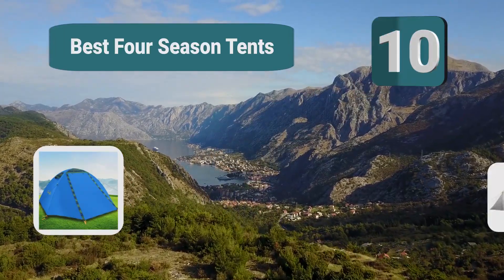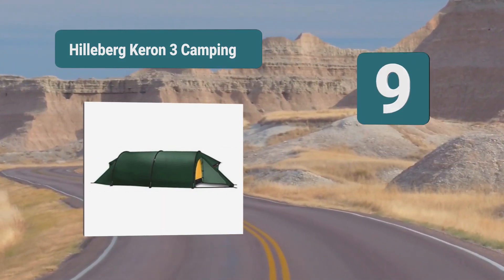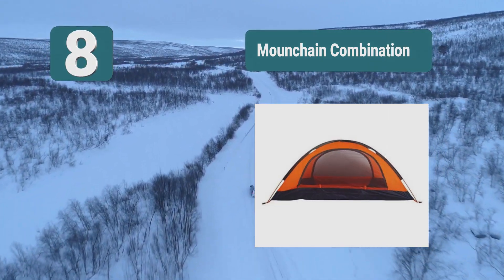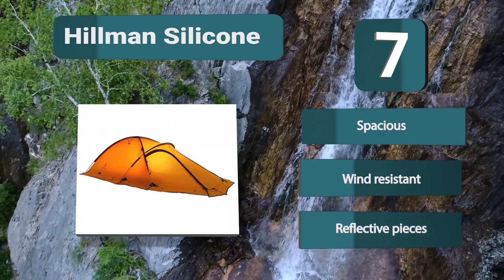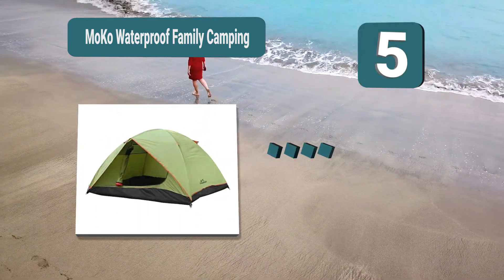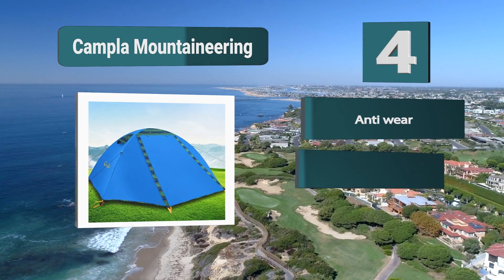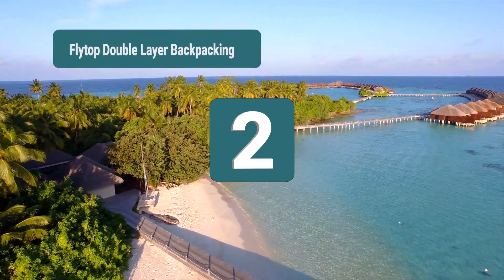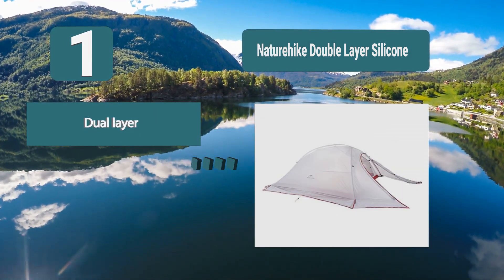Best Four Season Tents In 2020 – Highest Quality Tents Review!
Our complete review, including our selection for the year's Best_Four_Season_Tents , is exclusively available on FishFindly.

These 10 Best Four Season Tents Video Buying Guide Included Products Are:
1. Naturehike Double Layer Silicone Four Season Tent
2. Flytop Double Layer Backpacking Four Season Tent
3. Wolf Wise Two Person Backpacking Four Season Tent
4. Campla Mountaineering Four Season Tent
5. MoKo Waterproof Family Camping Four Season Tent
6. EXIO Gear 6 Person Four Season Tent
7. Hillman Silicone Four Season Tent
8. Mounchain Combination Four Season Tent
9. Hilleberg Keron 3 Camping Four Season Tent
10. Hasika Large Family Four Season Tent

There are some avid campers who like to spend every spare minute they can camping in the great outdoors. For many campers, they prefer to camp in the summer and pack away their camping gear for the winter to avoid the snow. But the most dedicated campers will hit the road and traverse the trails in any season. For these campers a four season tent is essential. A four season tent provides protection in all four of the seasons, no matter the weather.

Whether you are a dedicated camper or are looking to expand your experiences past summer into spring, fall, or winter a four season tent is an essential investment for you. Every camper needs a great tent. This list of the 10 Best Four Season Tents in 2019 will guide you in the right path to finding the best four season tent that you can use all year round.